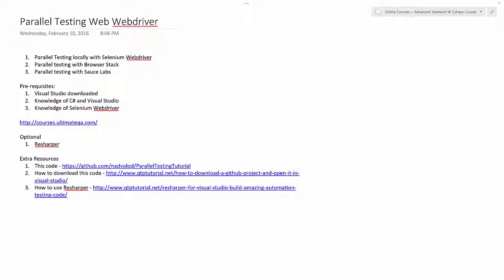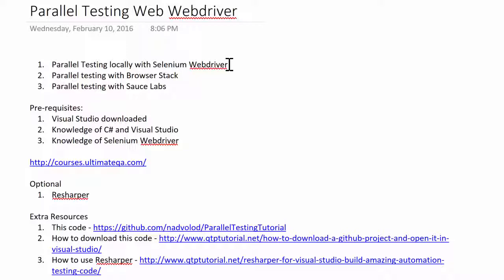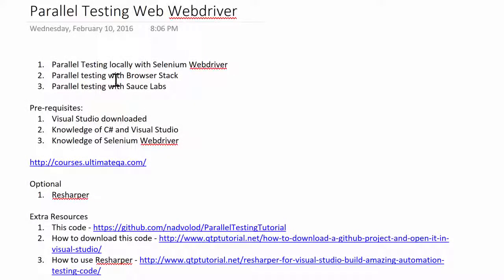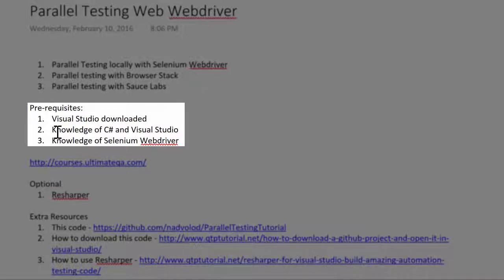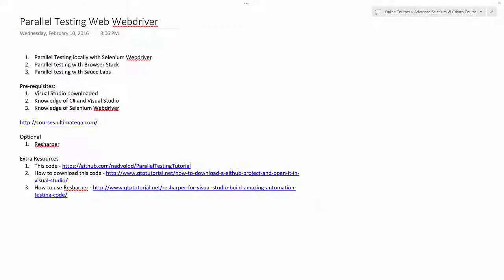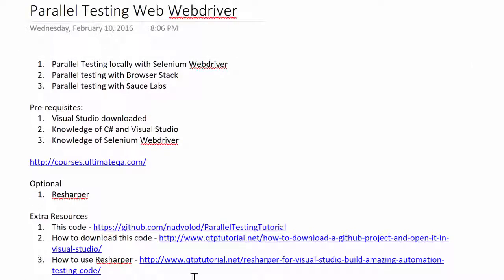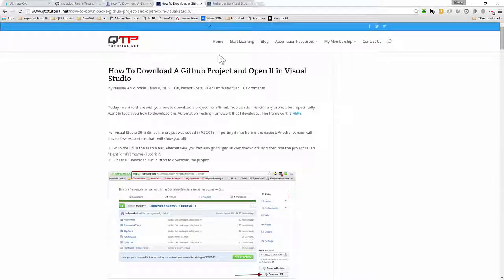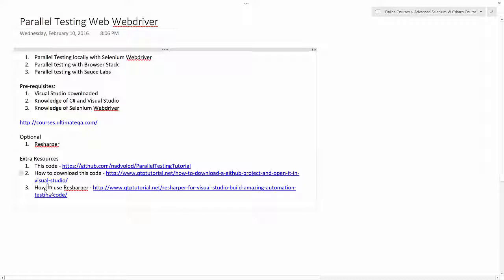Parallel Test Execution (Fast Test 2018) - Table of Contents and Prerequisites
Parallel Test Execution in Selenium webdriver automation testing. In this video, we have the table of contents and prerequisites of this parallel test execution course.

In course, you will master:
1. Learn how to run Selenium Webdriver tests in parallel on your computer
2. Learn how to run Selenium Webdriver tests in parallel in Browser Stack's cloud
3. Learn how to run Selenium Webdriver tests in parallel in Sauce Lab's cloud
4. Learn how to use NUnit
5. Understand the benefits of running your tests in parallel
6. Understand the benefits of running your tests in the cloud
7. Understand how to configure and use the RemoteWebdriver class